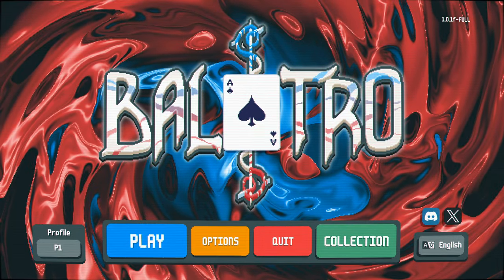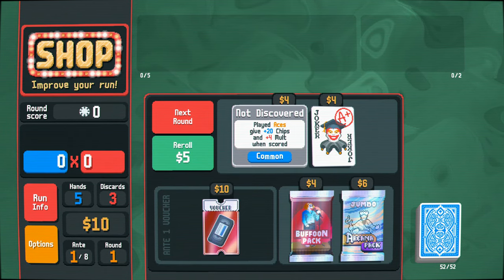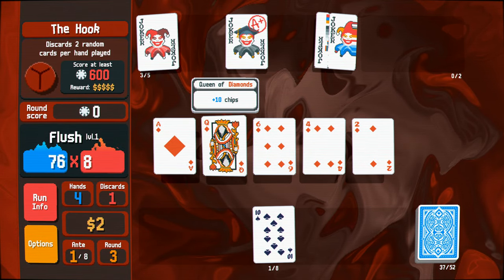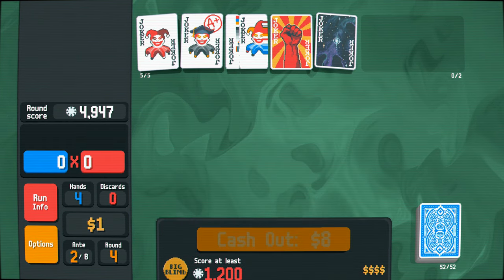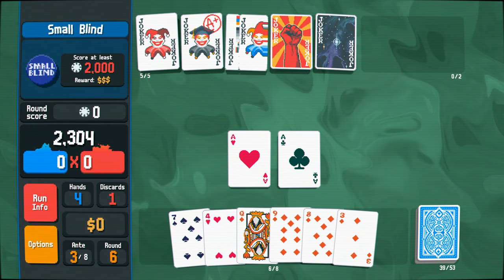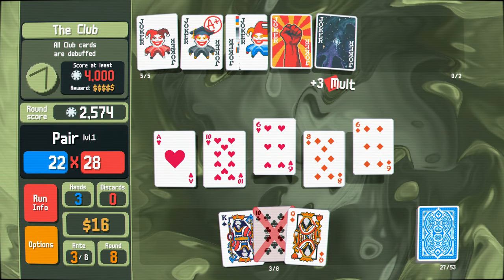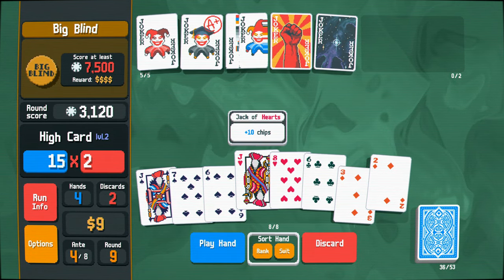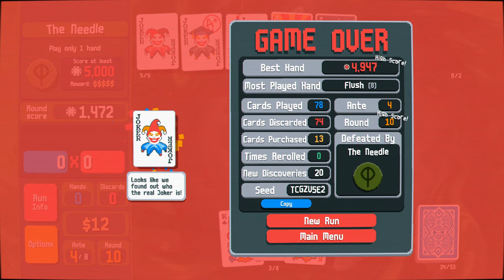THEY TURNED POKER INTO A ROGUELIKE?? - Balatro - Part 1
Balatro is a poker-inspired roguelike deck builder all about creating powerful synergies and winning big.

Combine valid poker hands with unique Joker cards in order to create varied synergies and builds. Earn enough chips to beat devious blinds, all while uncovering hidden bonus hands and decks as you progress. You’re going to need every edge you can get in order to reach the boss blind, beat the final ante and secure victory.